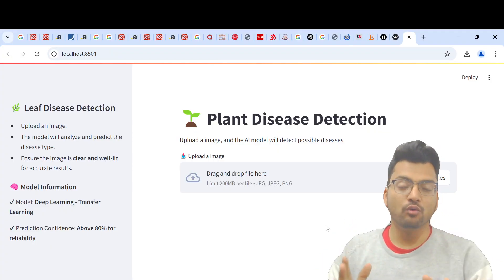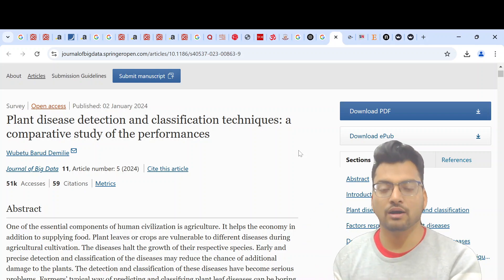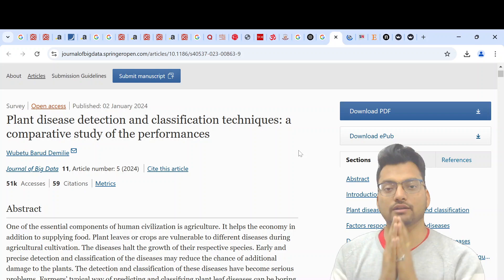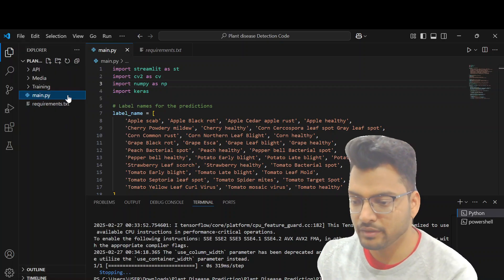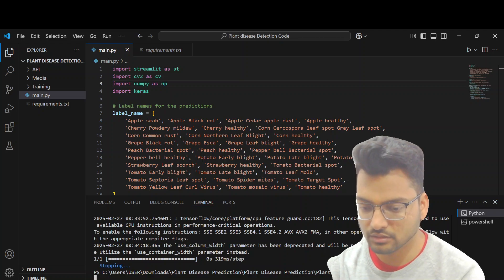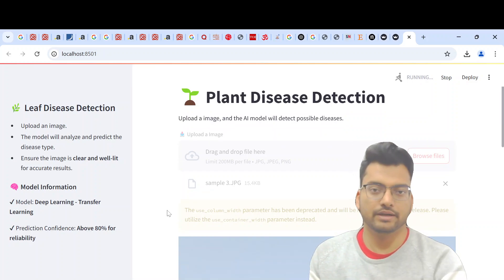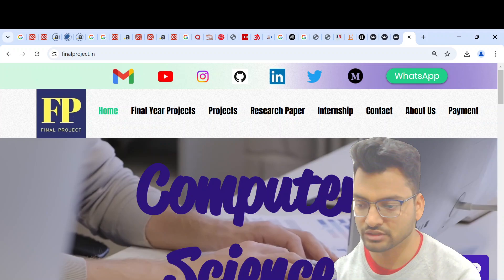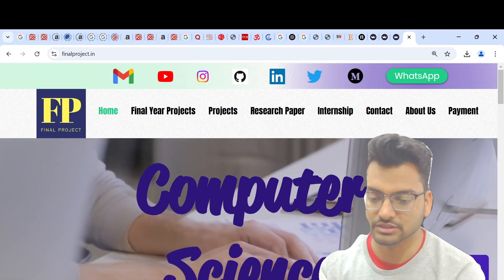PLANT LEAF DISEASE DETECTION USING DEEP LEARNING PROJECT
PLANT LEAF DISEASE DETECTION PROJECT USING DEEP LEARNING WITH SOURCE CODE.

Project Include:
1. Project Code
2. PPT
3. Synopsis
4. Report
5. Base Research Paper
6.Tutorial Video
7. Documents

Plant Leaf Disease Detection Using CNN
How to Plant Disease Detection with python | Streamlit
Plant Leaf Disease Prediction,
Plant Leaf Disease detection,
Plant Disease detection,
maize leaf disease detection,
crop disease detection using machine learning,
potato leaf disease detection,
plant leaf disease detection using image processing,
plant disease detecion streamlit app,
streamlit app for disease,
how to run a streamlit app,
streamlit machine learning app
Plant Leaf Disease Prediction using Deep learning
Leaf disease detection using image processing
Plant Disease Detection using Machine Learning | Final Year Project